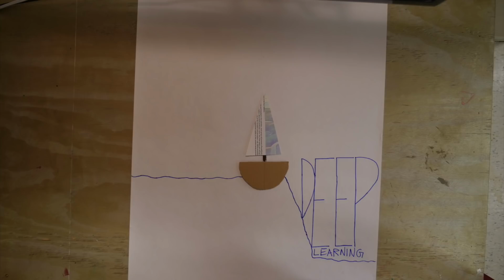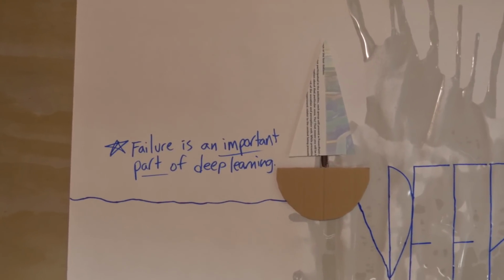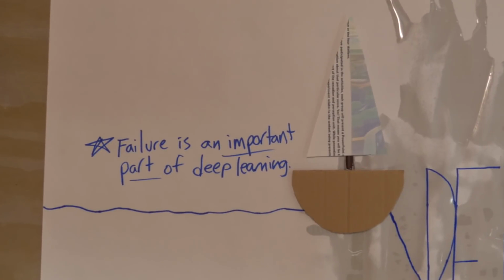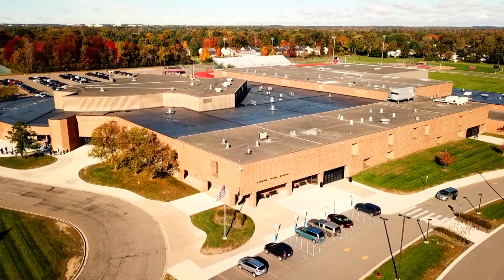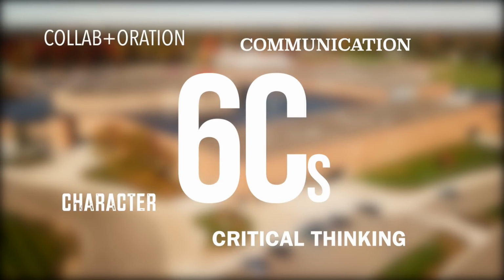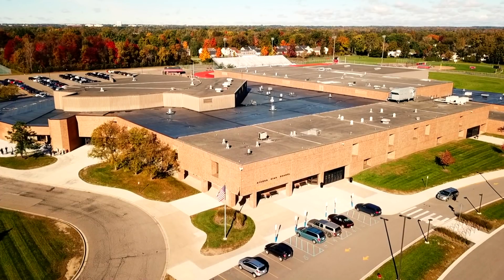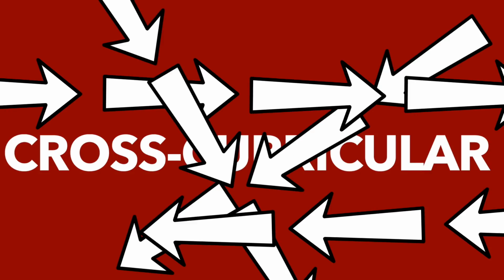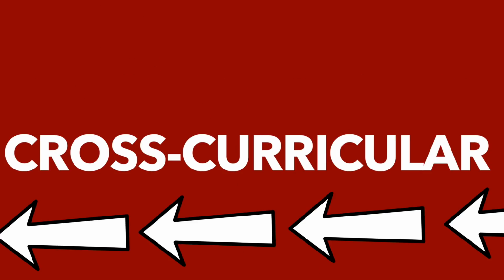How To Use (Deep Learning) In The Classroom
What deep learning has looked like in my classroom at Troy Athens High School in Troy, Michigan.